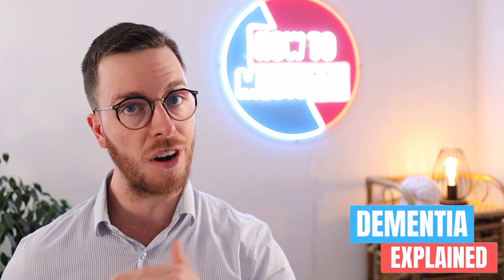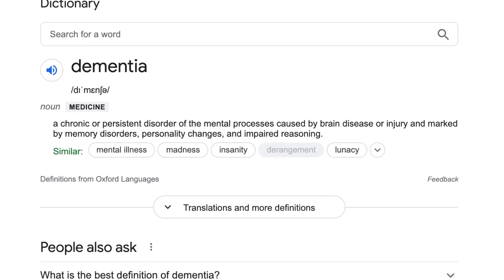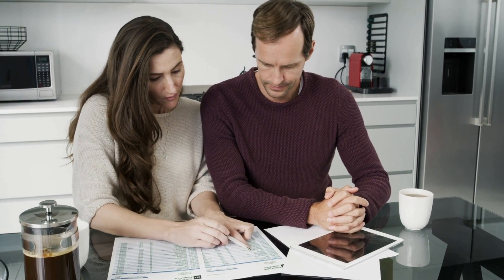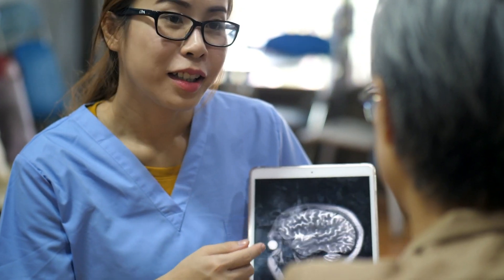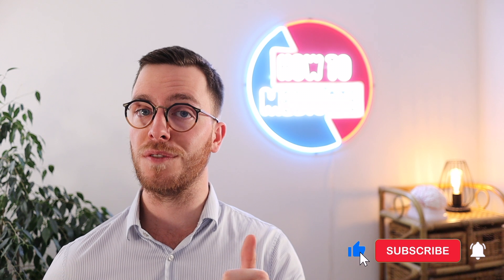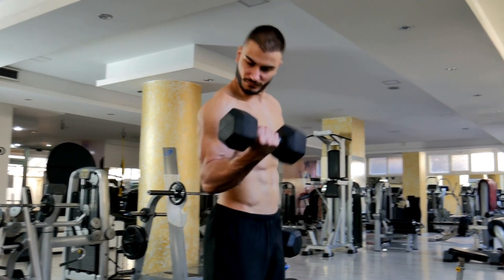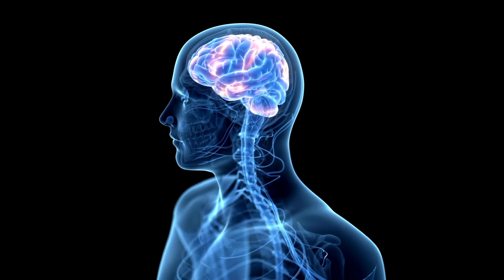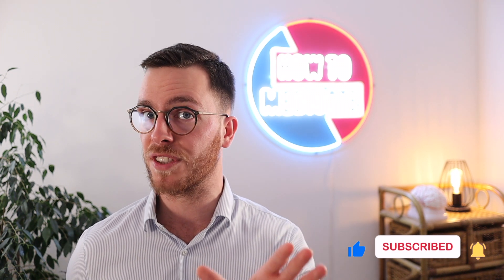Dementia Explained, Treatment and Tips - Doctor Explains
In this video we will be discussing all the in’s and out’s of Dementia. I will provide you with some tips and tricks for dealing with it and lastly I will highlight some common treatment options.

Dementia is a chronic or persistent disorder of the mental processes caused by brain disease or injury and marked by memory disorders, personality changes, and impaired reasoning.

Here it is important to note that Dementia is the umbrella term for a number of neurological diseases, of which the main symptom is decline in brain function.

How to diagnose dementia?
First of all there should be a significant cognitive decline relative to someone’s previous level of performance in one or more cognitive domains.
This can be in learning and memory, language, executive functioning, attention, perceptual-motor skills and social cognition.
In order to be diagnosed with dementia it is also important that the previously mentioned symptoms interfere significantly with someone’s independence. In addition the cognitive decline can not be explained by any other mental disorder.

Now you might wonder how is dementia caused?
As already mentioned it is an umbrella term for a number of different disease.
First of all, there are several types of dementias that are progress and aren't reversible, like Alzheimer’s disease, vascular dementia, Lewy body dementia, parkinson’s disease and Creutzfeldt-Jakob disease.
Secondly there are some dementia-like diseases which may be reversed, like certain infections, autoimmune disorders, thyroid problems, low blood sugar, too little or too much sodium or calcium, a vitamin B deficiency, the usages of certain medications and/or brain tumors.

How common is dementia?
Worldwide, around 55 million people have dementia. This number is expected to increase, as the proportion of older people in the world-population increasing as well.

Contact your doctor:
Your doctor can help you to find out the extent of your symptoms, provide you with tips & tricks and if needed set up a treatment plan. Your doctor might do this by asking about your medical history, your current symptoms, the medication you are using and afterwards your doctor might do a physical examination, cognitive and neuropsychological tests, a neurological evaluation, brain scans like a CT or MRI and some blood tests, to rule out any other underlying causes.

Tips and tricks:
To keep your mind busy, be physically and socially active, quit smoking, maintain a healthy diet, lower your cardiovascular risk factors, make sure to sleep 7-9 hours each night, maintain a structured sleeping schedule and treat any hearing problems.

Treatment of dementia:
Dementia can’t be cured, but some of its symptoms can be managed.
Let’s start with medication. There are several drugs with can temporarily improve several symptoms of dementia. For example:
Cholinesterase inhibitors, like Aricept, Exelon or Razadyne, work by boosting levels of a chemical messenger involved in memory and judgment.
Memantine, which works by regulating the activity of glutamate. Glutamate is involved in brain functions, such as learning and memory.
And there are several other medications which might be beneficial, depending on your specific symptoms.
Furthermore, someone with dementia might also benefit from psychotherapie, also known as talk-therapie. This can help to decrease behavior problems and increase someone’s personal, social and/or occupational functioning.

Literature:
1: Dementia Autralia. (2020). Diagnostic Criteria for Dementia.
2: UpToDate. (2021). DSM-IV and DSM-5 criteria for dementia.
3: WHO. (2021). Dementia.
4: Mayo Clinic Staff. (2021). Dementia.

1. Verified Picasso, Fish Room
2. Patrick Patrikos, Good Times
3: Patrick Patrikios, Rockville
4: Patrick Patrikios, Grut